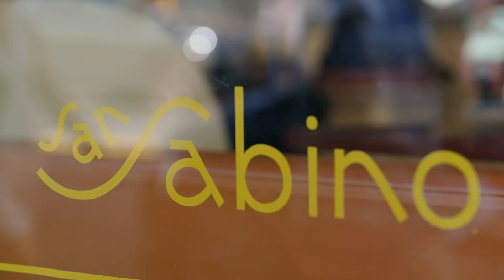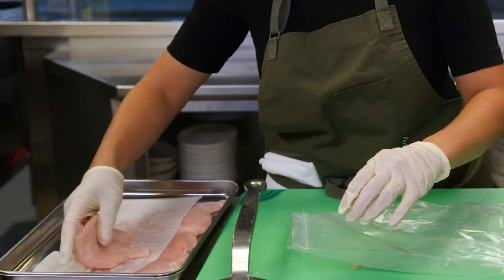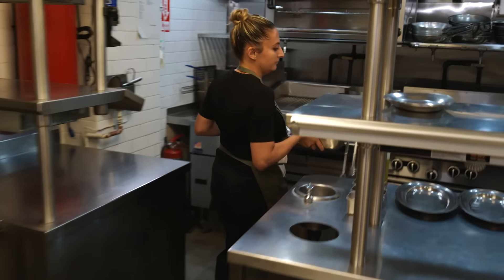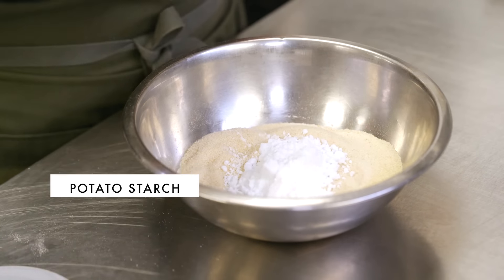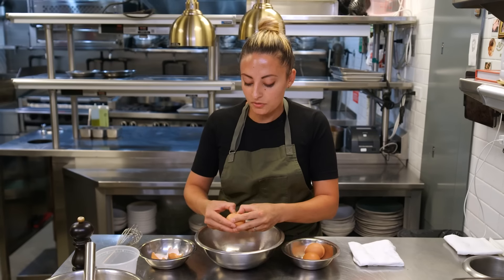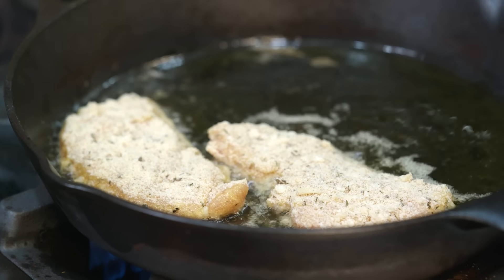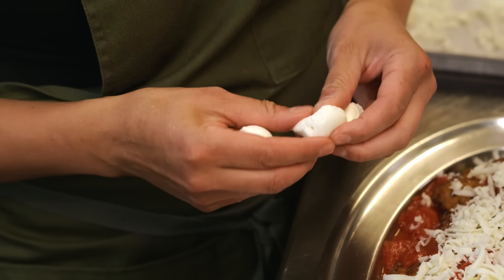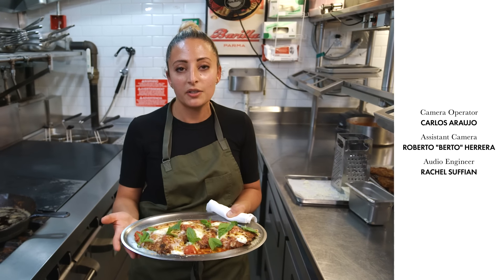How One of NYC's Best Italian Chefs Makes Chicken Parmesan | Bon Appétit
Today, one of NYC’s best Italian chefs, Angie Rito, demonstrates how she cooks the perfect chicken parmesan. As co-founder of Don Angie and San Sabino, Rito has mastered the art of Italian fine dining, but even top chefs still love the classic dishes easily made at home.

Learn more about chef Angie Rito's chicken parm dos and don't

00:00 Intro
00:32 Prepping the Chicken
02:10 Making the Sauce
04:37 Breading the Chicken
07:49 Frying the Chicken
08:58 Assembly